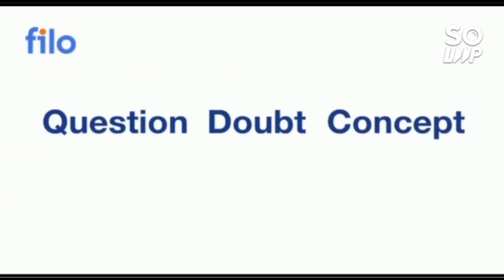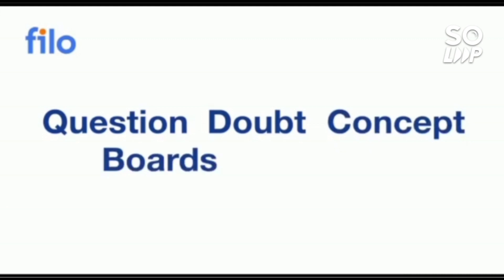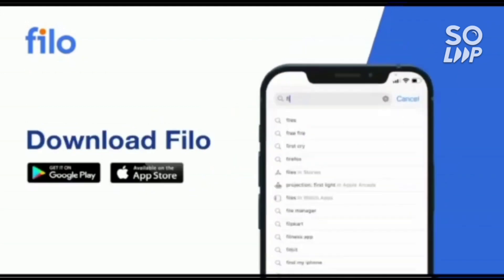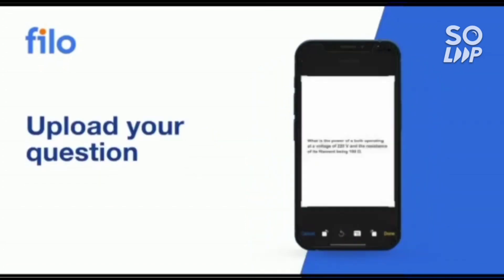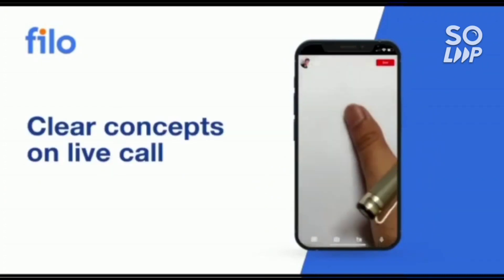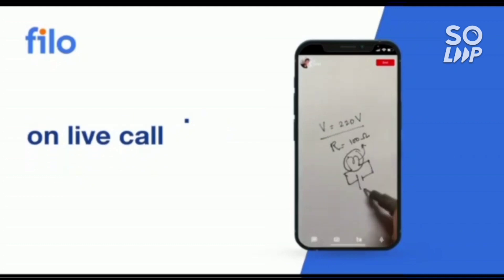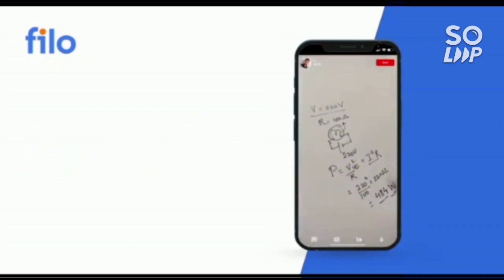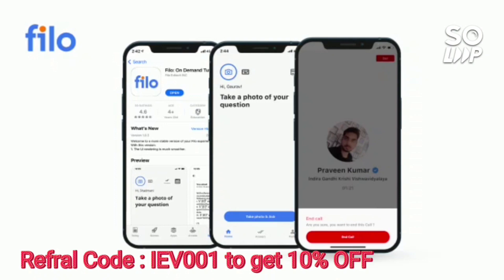Safe score for PWD students | Jee mains 2023 first attempt | Get NIT at 20 marks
(All entrance exam in 2023 along with jee mains & advanced )

jee mains
jee 2023
jee 2023 safe marks for pwd students
jee mains pwd safe score for nit
jee 2023 1st attempt safe score for pwd
pwd student expected marks for gfti
pwd students expected marks for iiit
pwd exapected marks
pwd safe score for jee 2023